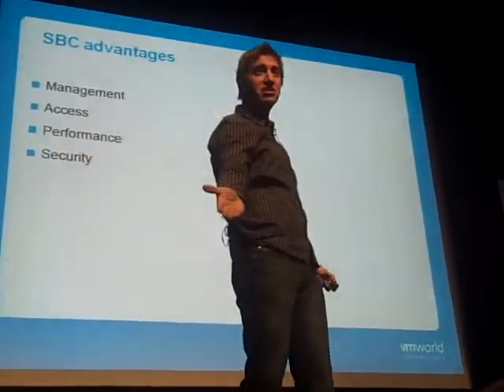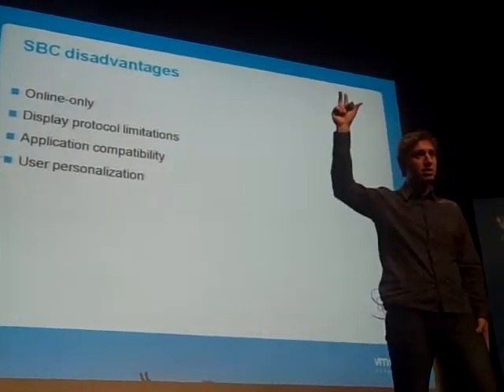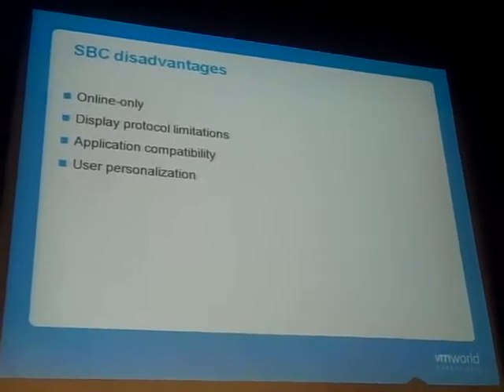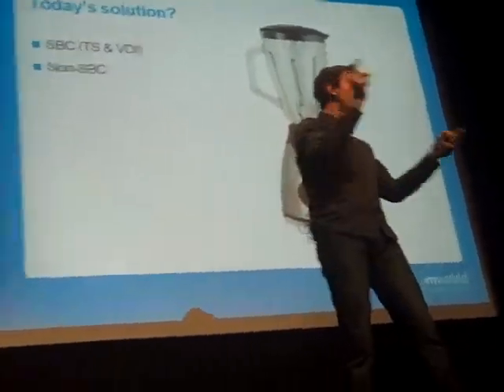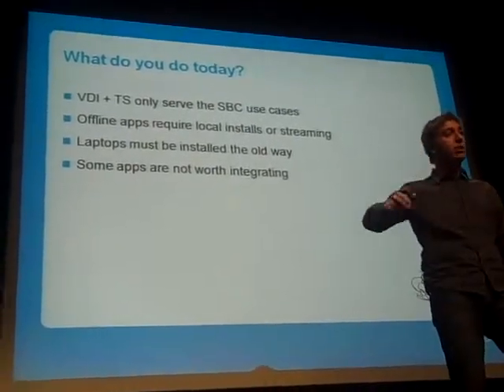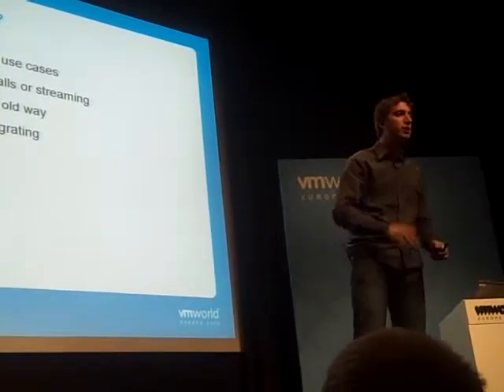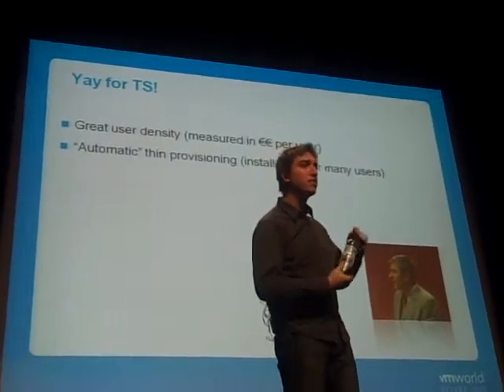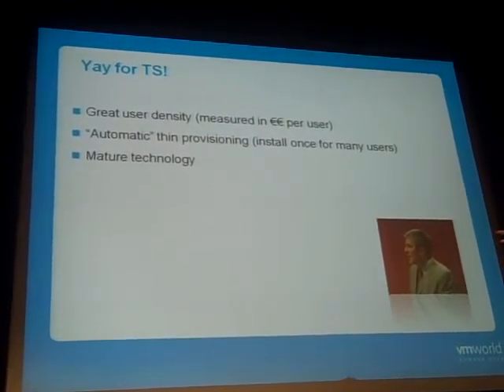Brian Madden - VDI vs TS or (vTS) 2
VMworld Europe 2009 Breakout session "VDI vs TS" with Brian Madden - part 2.